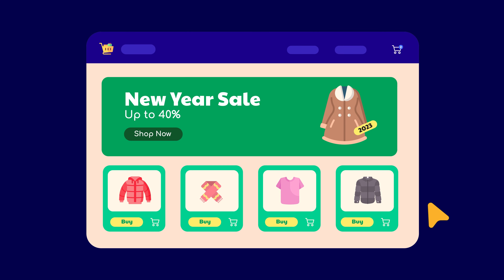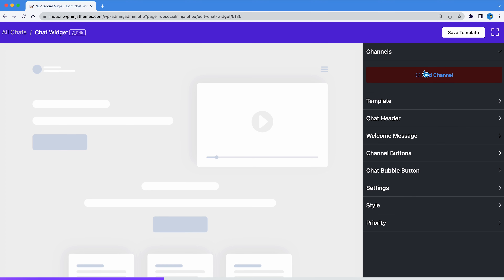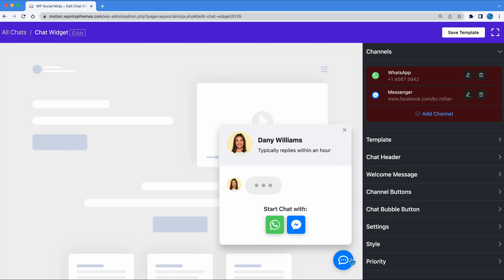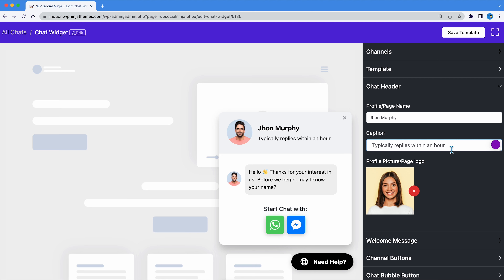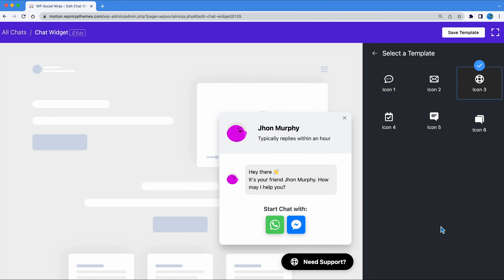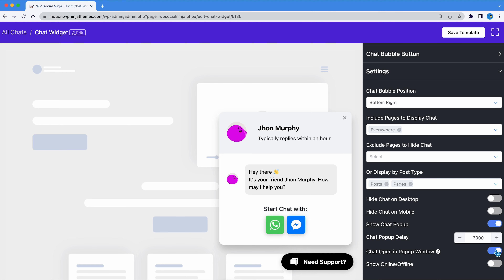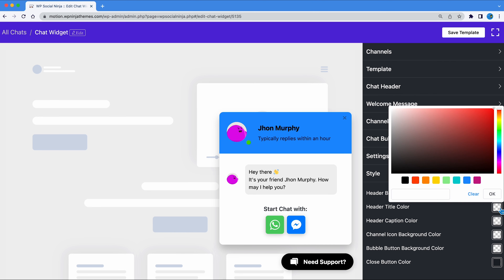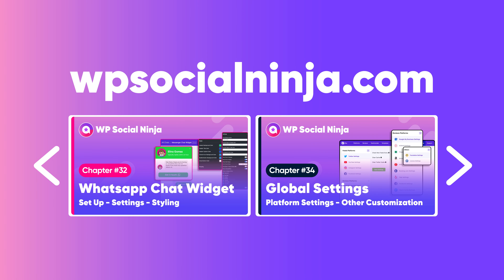Integrate Multiple Chat Widget in Your Website | WP Social Ninja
WP Social Ninja is one of the best social media plugins in the market. It brings all your feeds and reviews to your WordPress website, but it does a lot more than just that!

Most of WP Social Ninja’s features are free. But if you are one of them who wants the best of everything, then you should go for the pro version. Some of the mentionable features of WPSN are:

Social Feeds and Reviews
All-in-one Chat Widget
Easy integration with social platforms
Multiple stunning templates and layouts
100% SEO friendly
Realtime synchronization
Supports all page builders
This video is designed for you so that you can have everything that you need for setting up multiple Chat options into your website.

We have more videos coming up showing the various settings and customization options.

00:00 - Intro
00:20 - Setting up a Chat Widget
02:52 - Outro